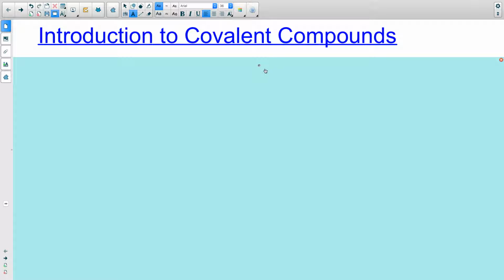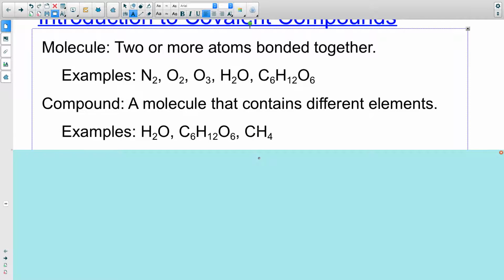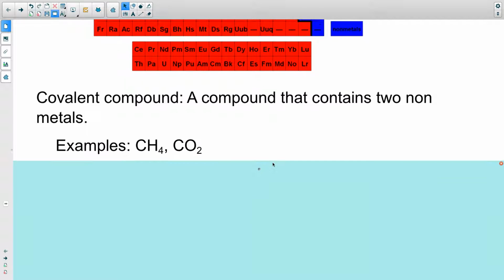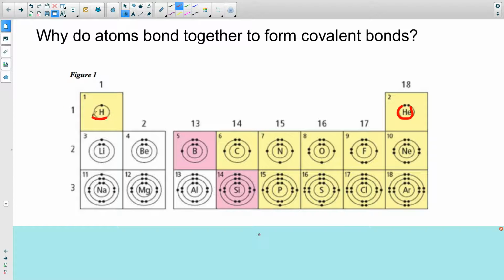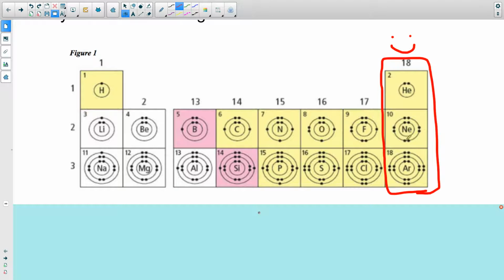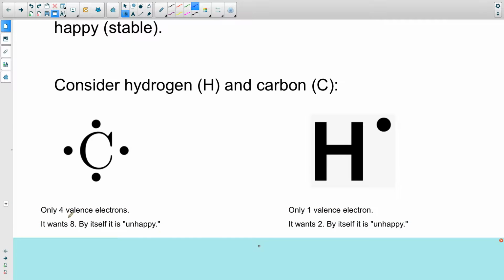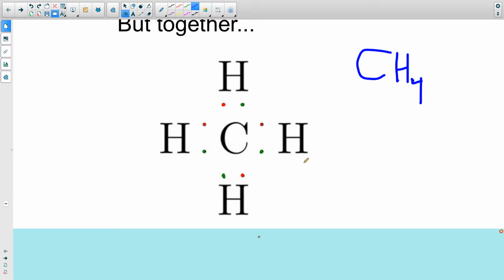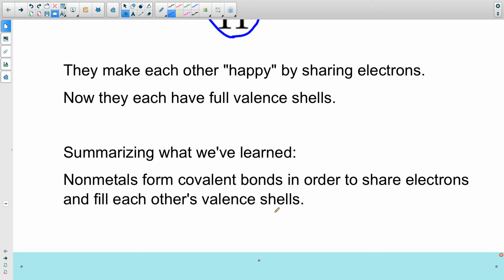Introduction to Covalent Compounds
An introduction to covalent compounds